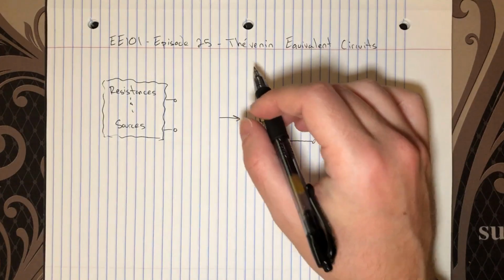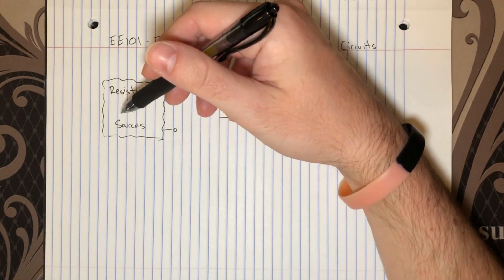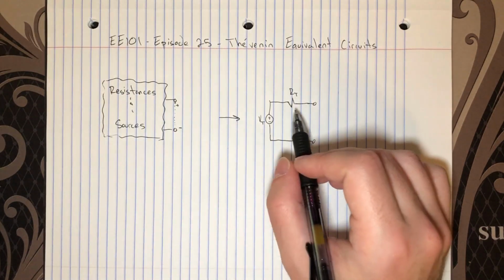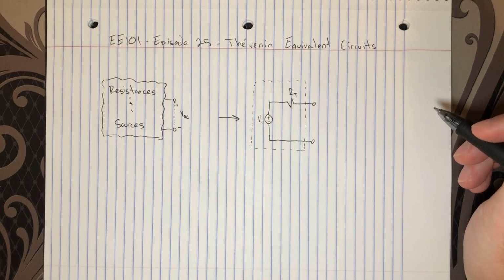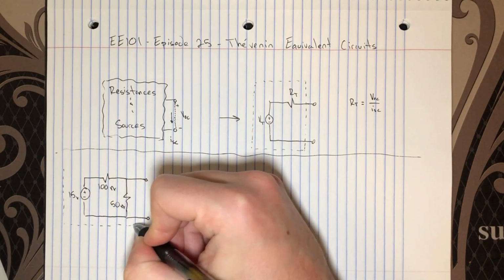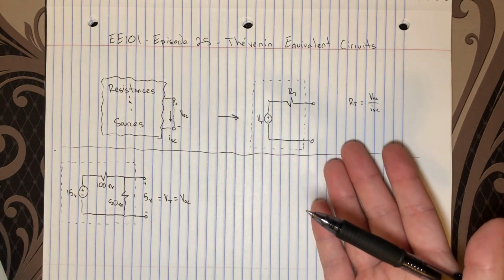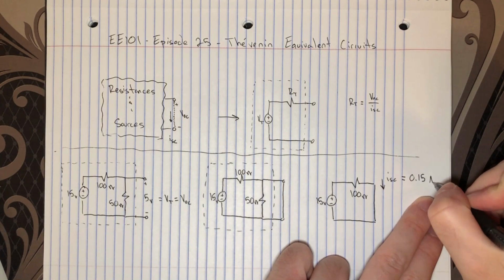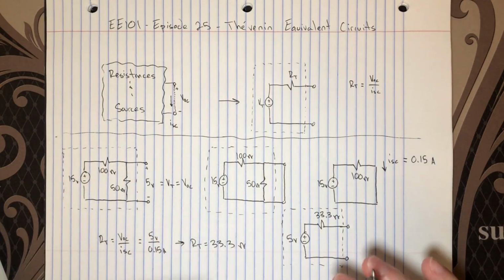Thévenin Equivalent Circuits - How To - Electrical Engineering 101 - Episode 25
I talk about the concept of a Thévenin equivalent circuit and how you can practically use it for circuit analysis.  I give a quick example.